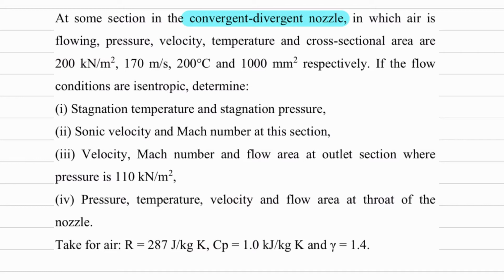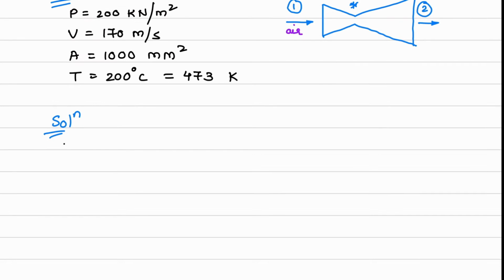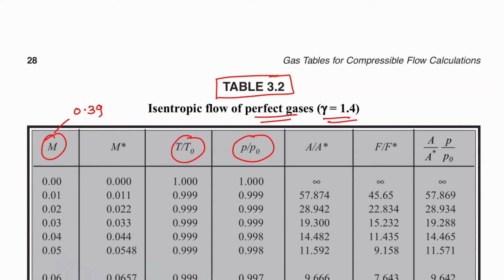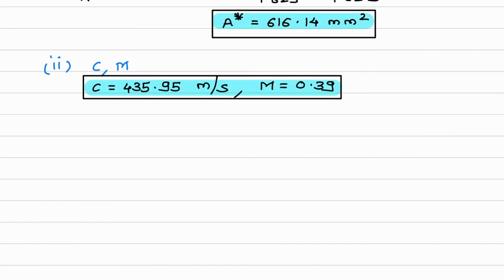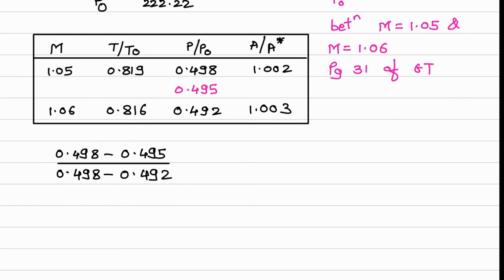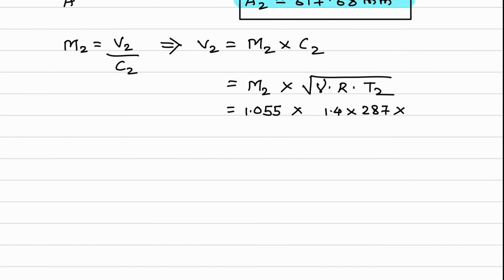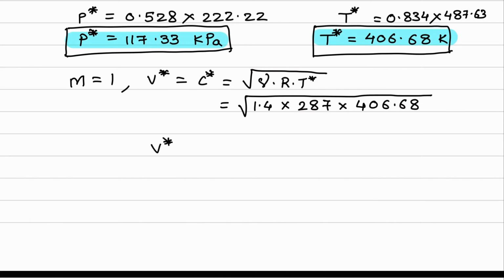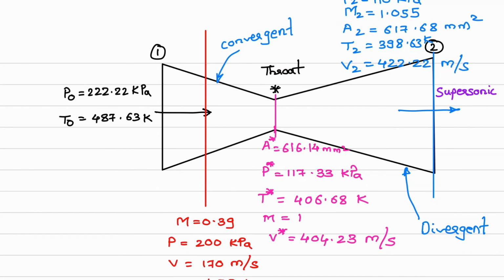Compressible flow Numerical on convergent divergent nozzle using Gas tables